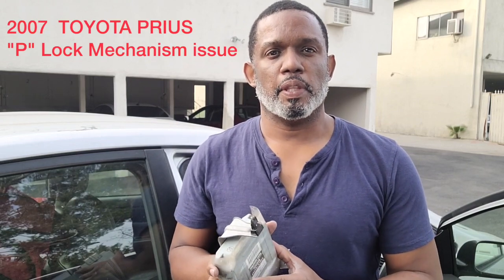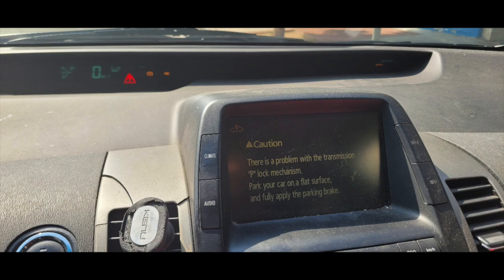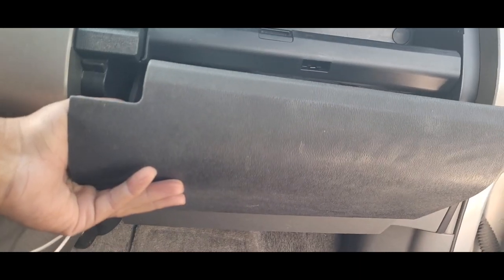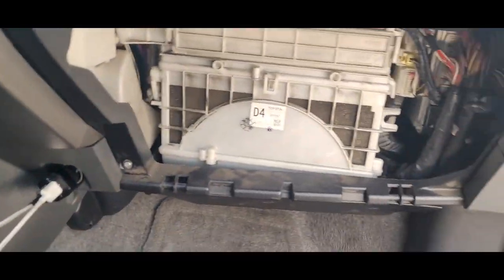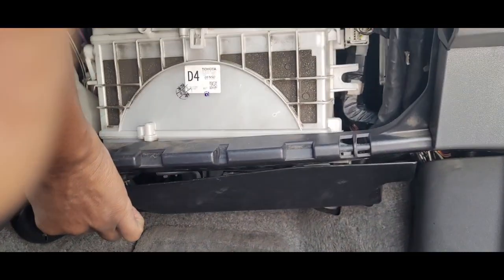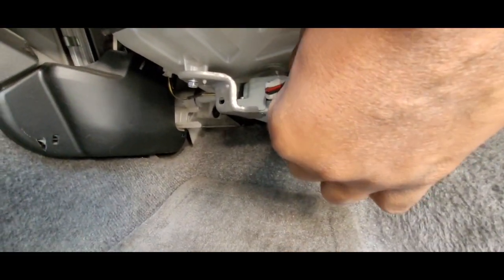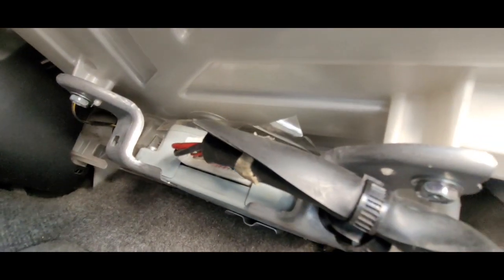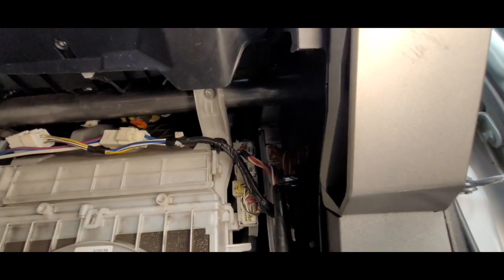2007 Toyota Prius "P" Lock Mechanism problem and Transmission Control Removal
If you Pruis won't go into park and stops on you with the triangle popping up with the "P" Lock warning, the repair might be the fuse box, can possibly have something to do with a dead car battery, but most likely it's the "Transmission Control Module"